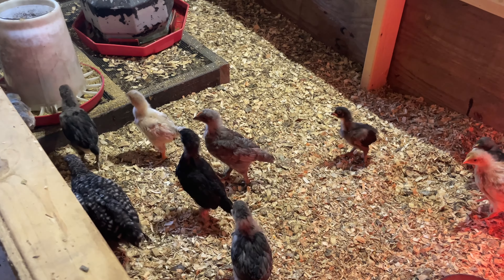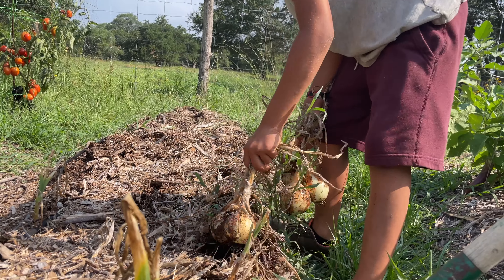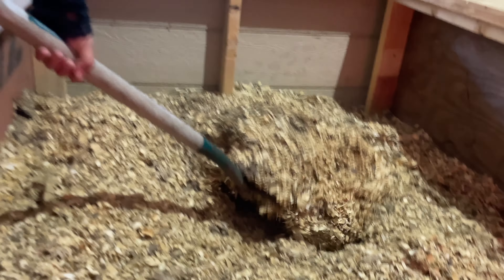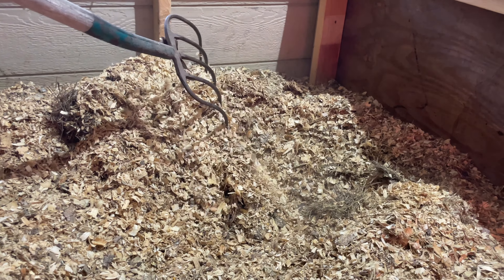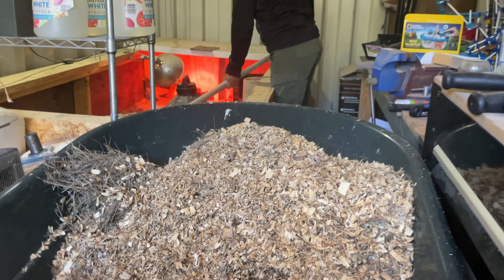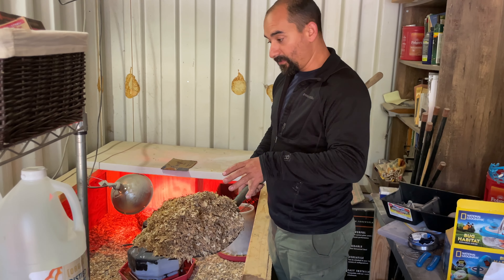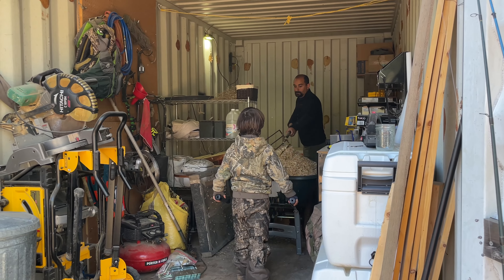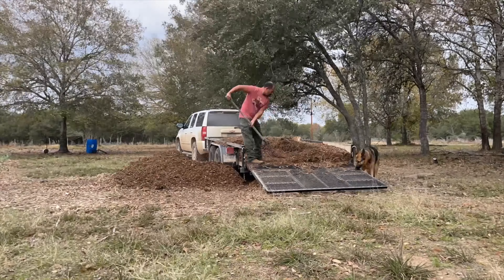HOMESTEADING | Using Deep Litter Bedding for Improving Garden Bed Quality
Not all homestead chores are glamorous, but the day to day tasks and intentional planning can double your farm output. Check out this quick, to the point video on how we increase soil fertility with using things you already have - chickens!